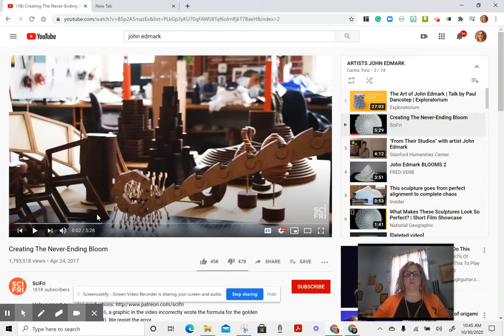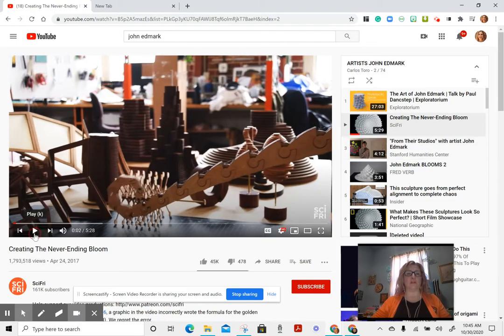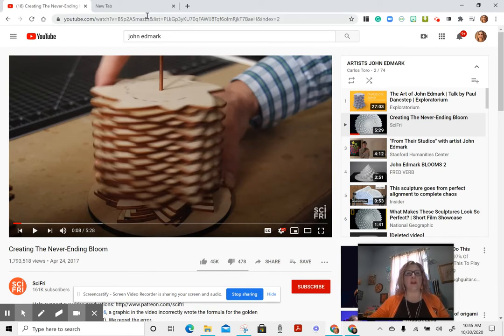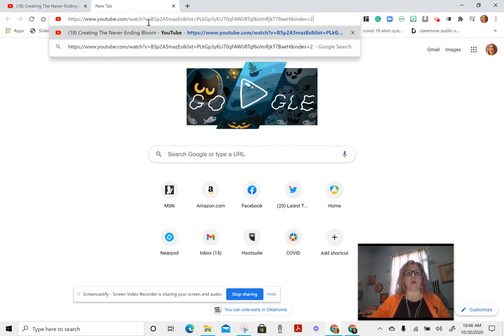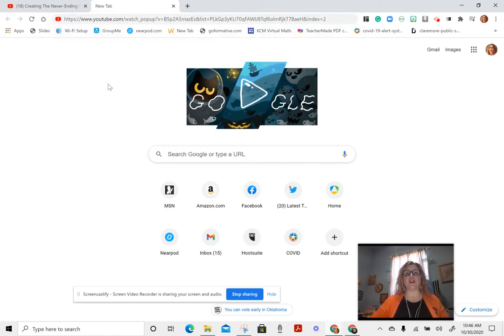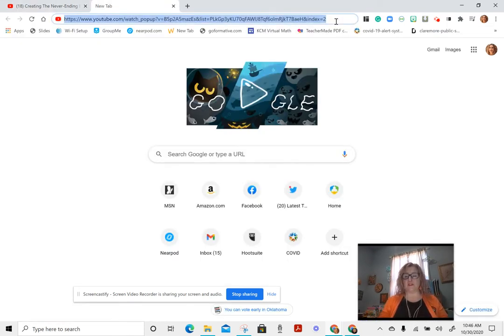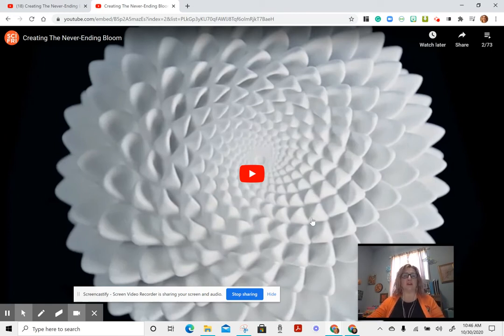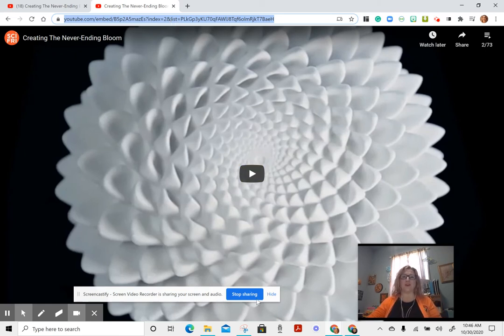Youtube Popup hack to avoid ads!